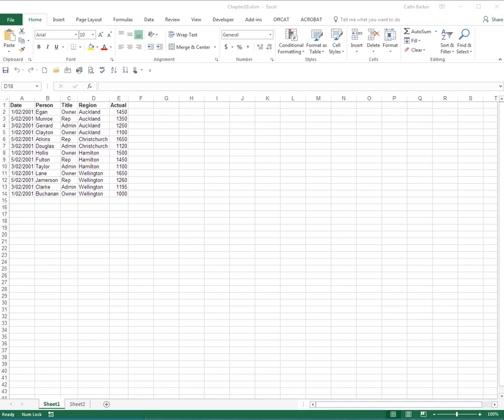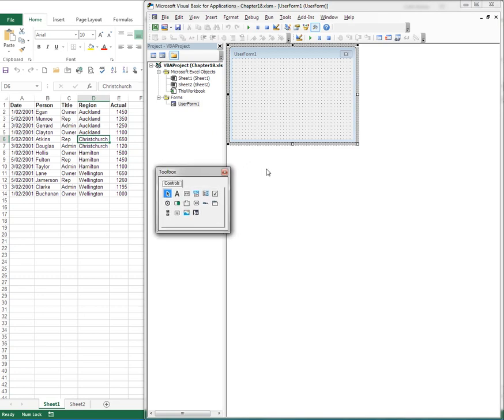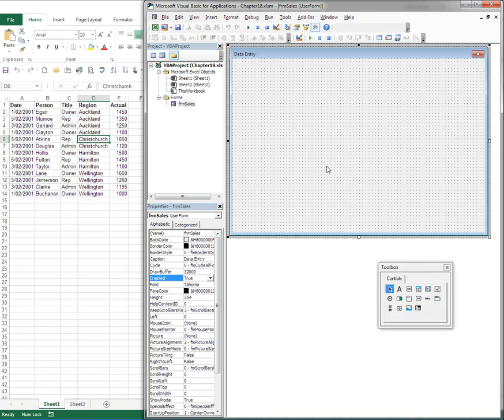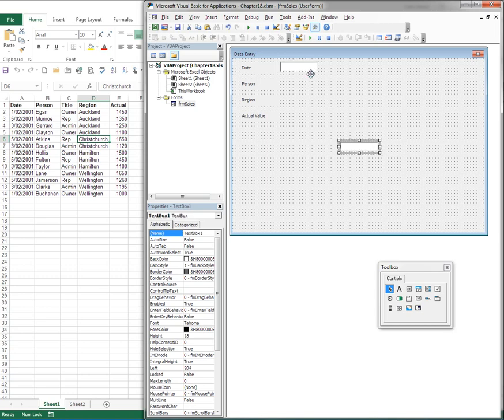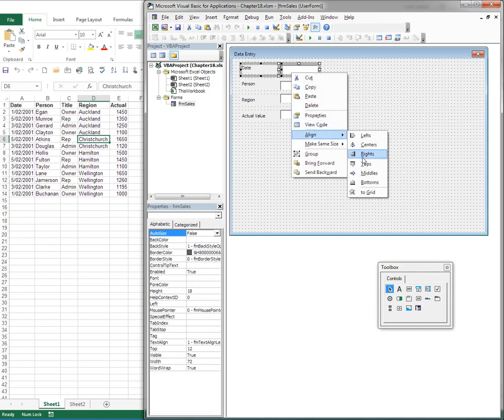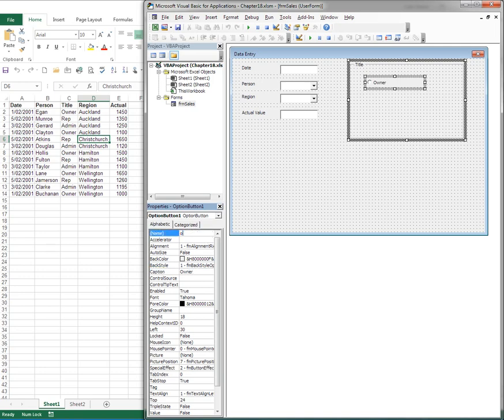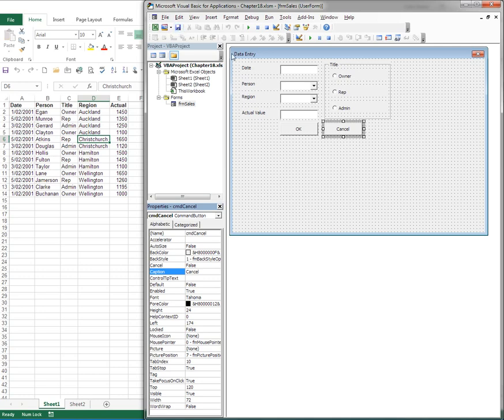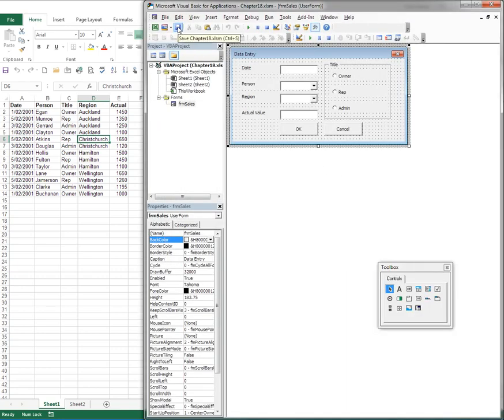Microsoft Excel Macros and VBA Level 6 - Video 31 VBA User Forms